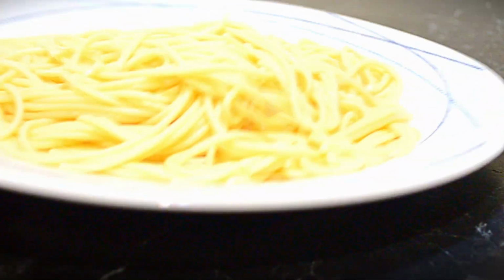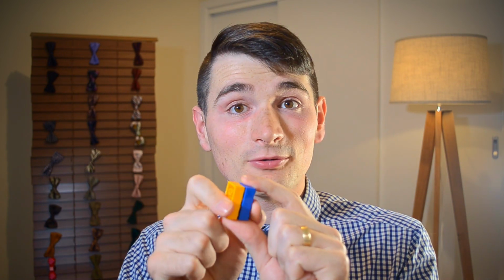How Living Things Are Made (Biomolecules)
Biomolecules are the materials used to construct living things.
This video covers the 4 types of biomolecules and how they are used.

Deep learning used to understand the language of cell surface sugars